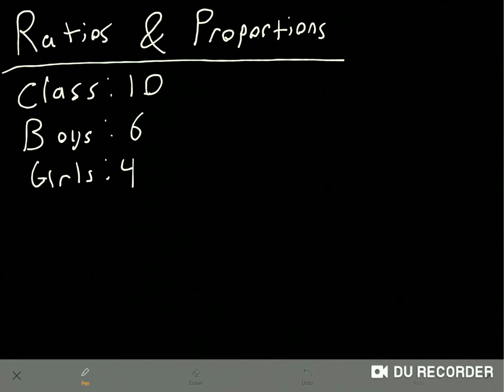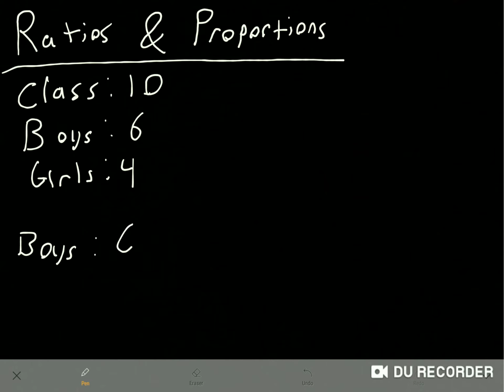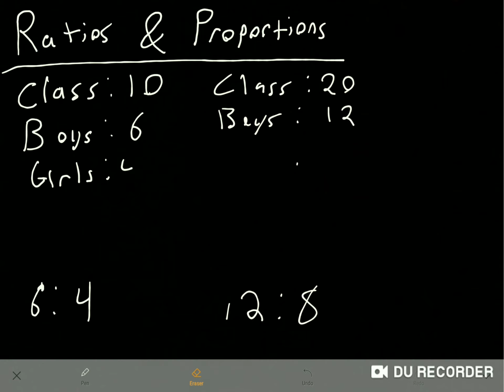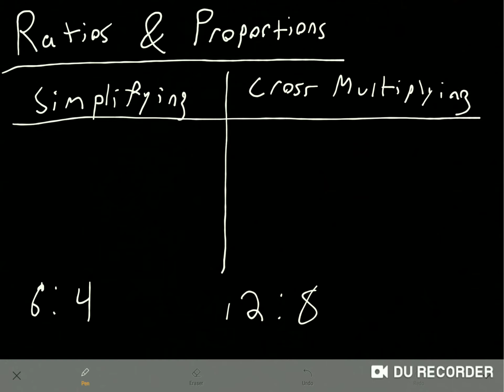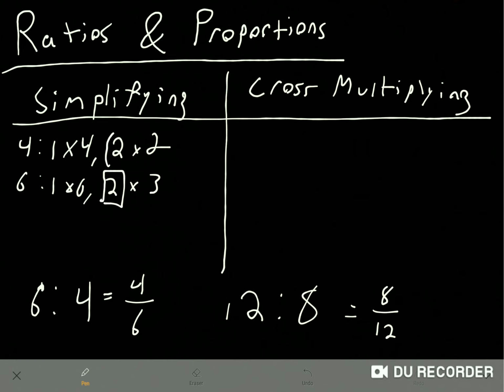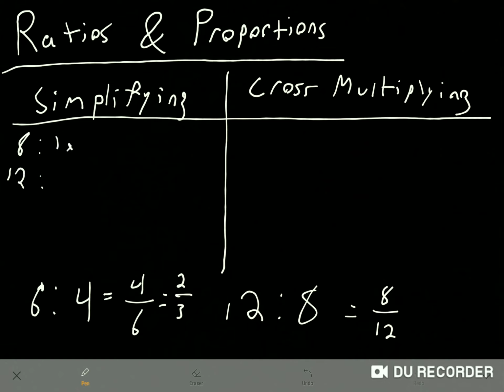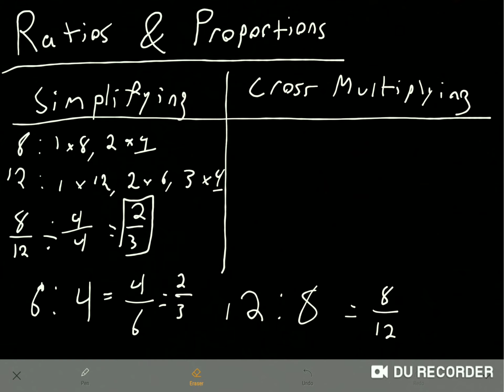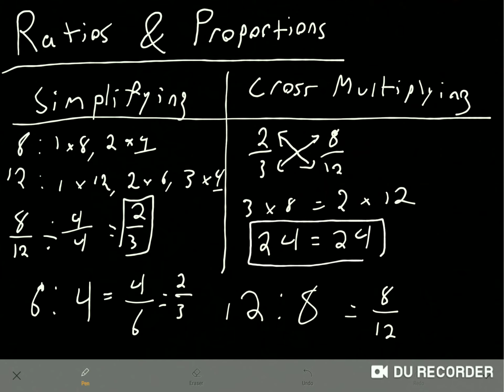Basics on Ratios and Proportions